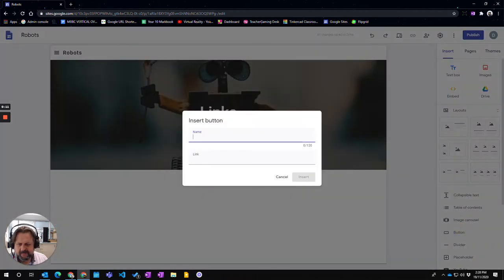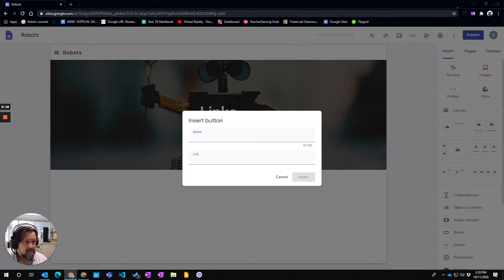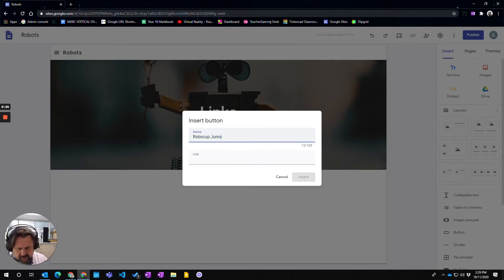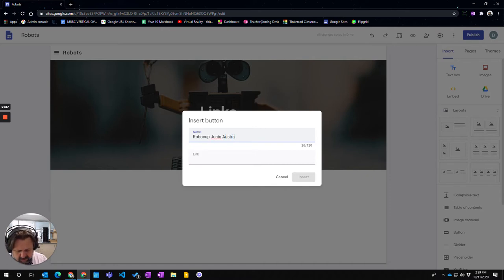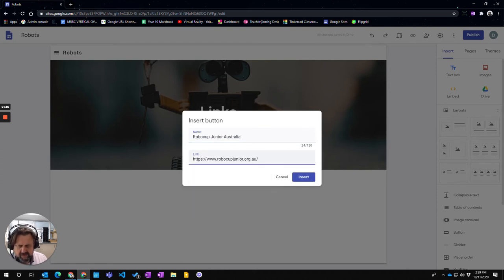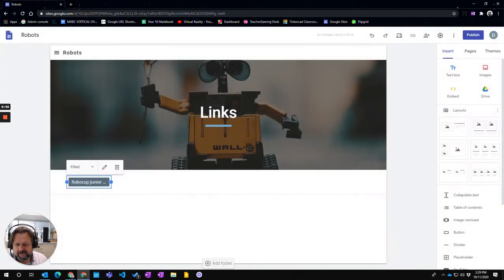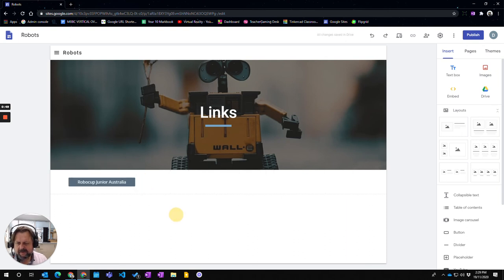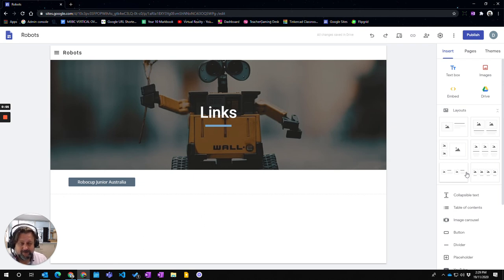Google Sites - Adding buttons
How to add a button to a new Google Site page